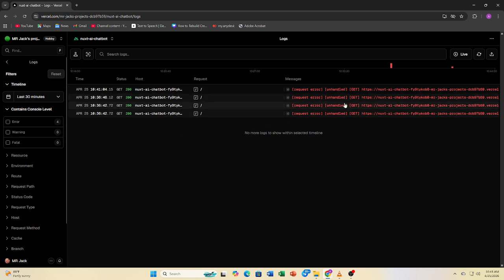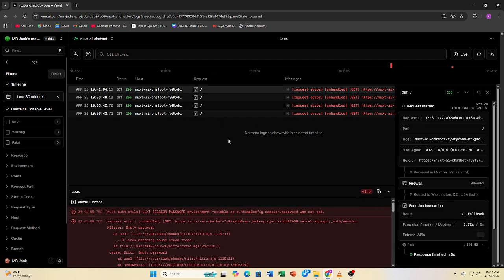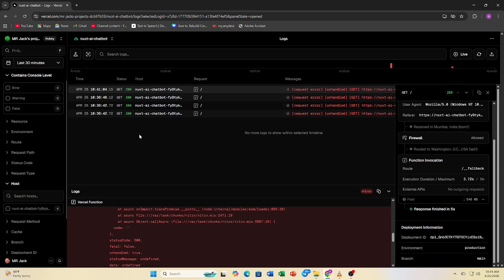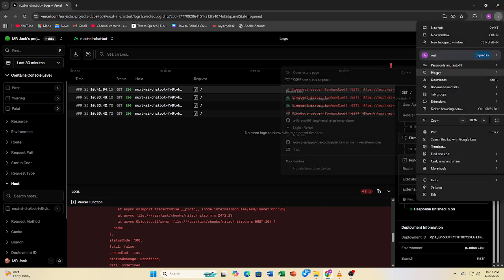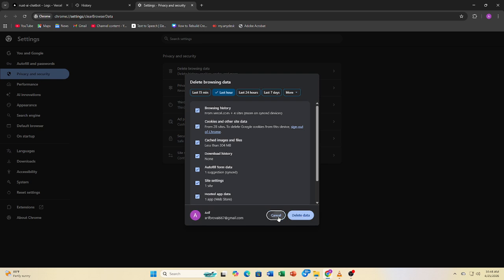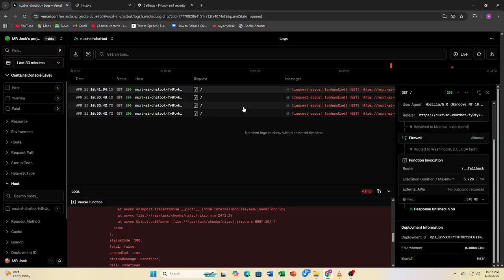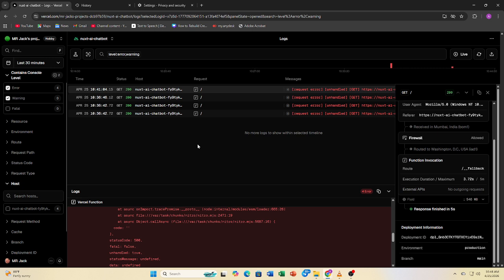How to fix Vercel deployment failed error Full Guide 2026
Learn how to fix Vercel deployment failed errors in this full guide for 2026. This step-by-step tutorial shows you how to troubleshoot and resolve deployment issues when your project fails to go live on Vercel.

If your deployment is failing, this guide covers all common causes and solutions. You’ll learn how to read deployment logs, identify errors, and fix configuration problems quickly.

We’ll also cover advanced fixes like incorrect build commands, missing dependencies, Node.js version issues, environment variable errors, and framework-specific problems (React, Next.js, etc.).

Whether you're a beginner or developer, this tutorial will help you fix deployment failures and successfully launch your website online.